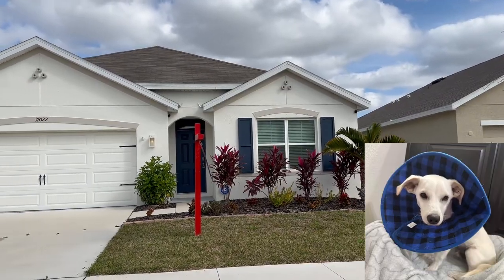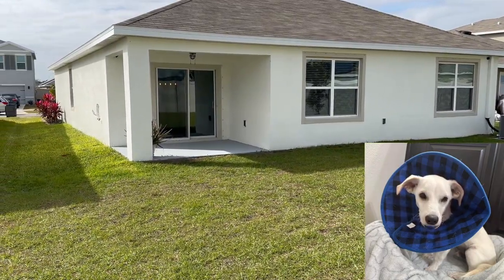Wimauma FL Homes For Sale | Pet Friendly Tampa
Here in Pet Friendly Tampa, we have pup tour guides! Check out this wonderful example of one of our Wimauma FL homes for sale, with a tour of this beautiful home.

There will be an open house at this property Saturday, January 20th, 2024 11:00 AM to 1:00 PM.
Listing presented by Rhonda Ryals, of the Honu Team at Fathom Realty.

Ready to make a move to the Tampa area?
Not quite ready to chat?
Hi! I'm Kaitlyn, a Real Estate Agent in the Tampa Bay area, born and raised right here in the Riverview area. I love to help people find the home of their (and their dog's) dreams. I also love crafts, yoga, and auto sports (mostly drag racing).
If you aren't ready to buy a home, but still think my videos are helpful, of course I'd love for you to share, but also if you feel inclined, you can buy me a coffee (or a book!)